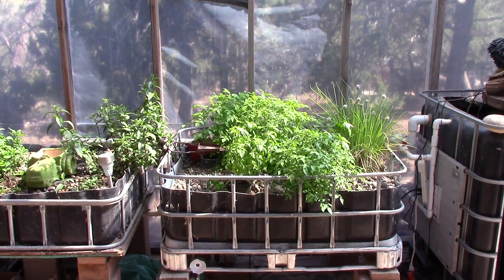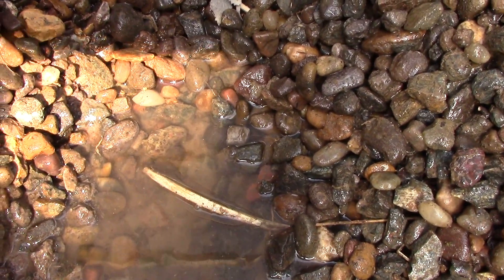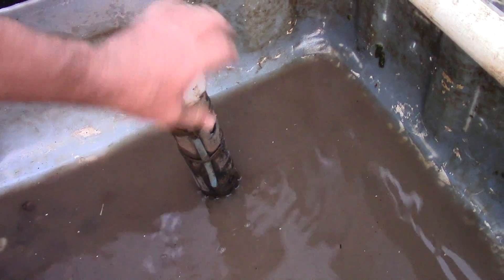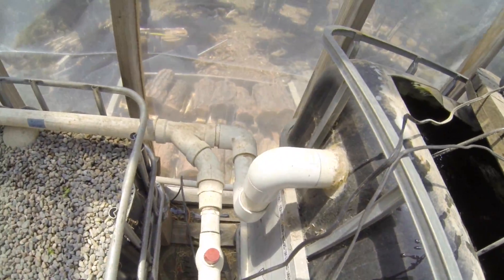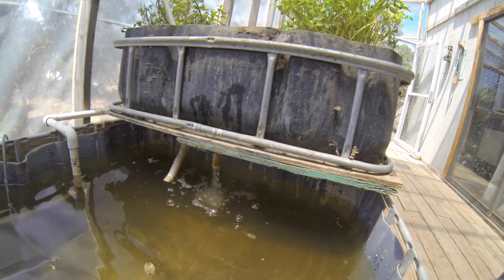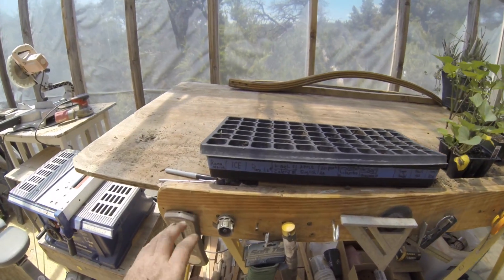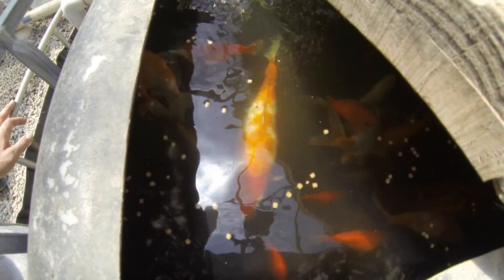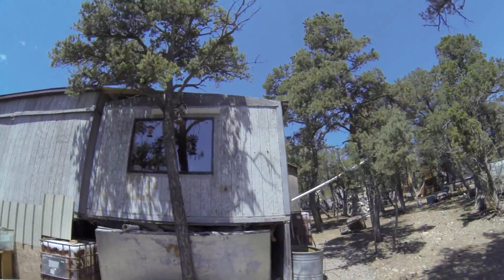How to Aquaponics - My Story Over The Past 5 Years - IBC Tote Tanks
In this video i show my 5 year old aquaponics system. I show you how i built my tote system and explain what i've learned over the years.

Link to Amazon Little Giant water pump